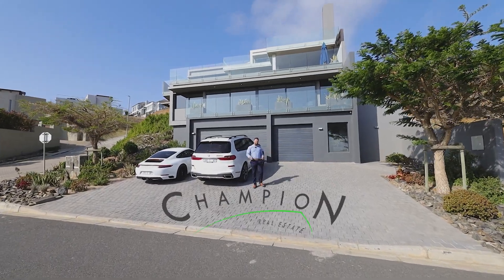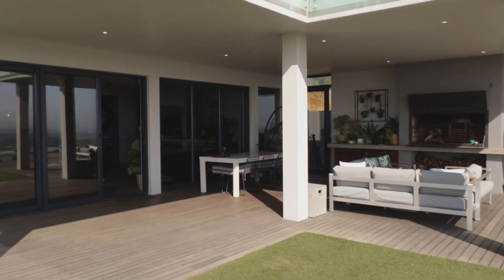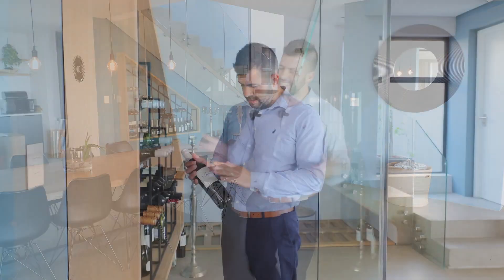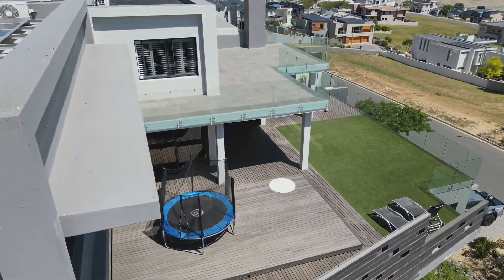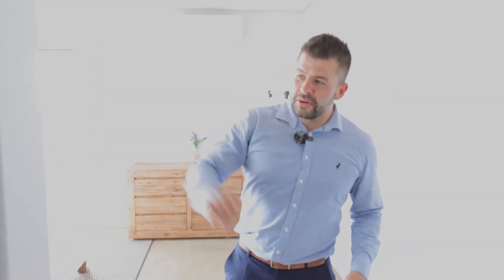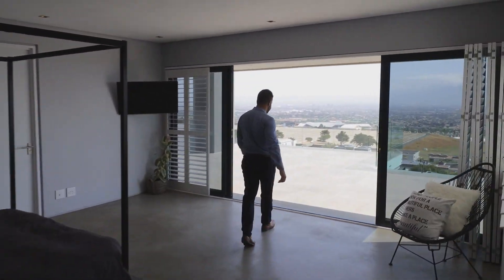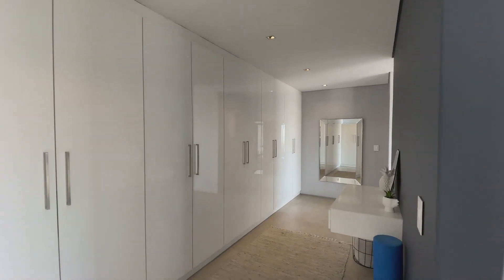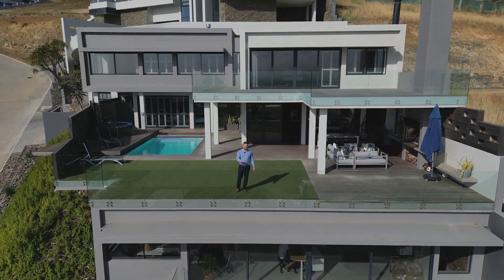R25,995,000 LUXURY MANSION TOUR IN CAPE TOWN! Just Check Out This REMARKABLE Family Home!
FOR SALE | A REMARKABLE FAMILY HOME | R25,995,000

Situated in Plattekloof - Baronetcy Estate
Bed 5 | Bath 5.5 | Kitchen 1 | Study 1 | Garage 5 | Parking 13 | Pool 1
Invest in this remarkable hybrid and family home!

This architectural home provides an outstanding setting for entertaining and daily living with modern touches. A natural colour palette has been used to transmit elegance and sophistication.

This home welcomes you into a modern open-plan living area with large windows, effortlessly opening up to a large outside deck with spectacular panoramic views. Your new home boasts stunning exterior spaces to ensure the highest quality outdoor lining with an electric pool deck and a large yard.

This stunning property offers 5 spacious bedrooms, 5.5 bathrooms, air-conditioning, 5 garages, a cinema, energy-saving solar panels, and a glassed enclosed wine cellar. There are much more amenities to provide you with luxury and comfortable living to exceed all your and your family's expectations.

Although great care has been taken in collecting this info, neither the agent nor the seller can accept liability for any error or omission. Be sure to be in contact with us to view the real deal!

Bertho Marais Champion Real Estate